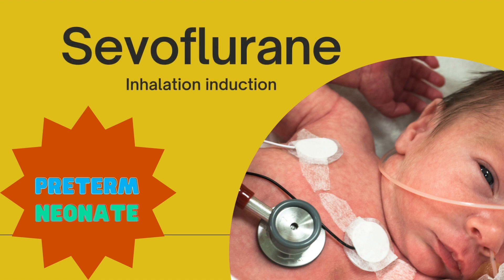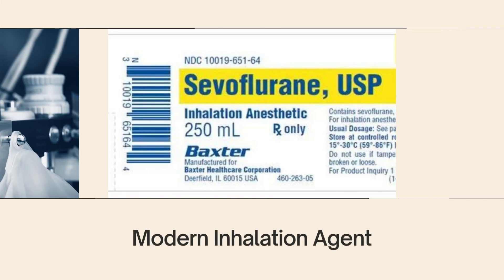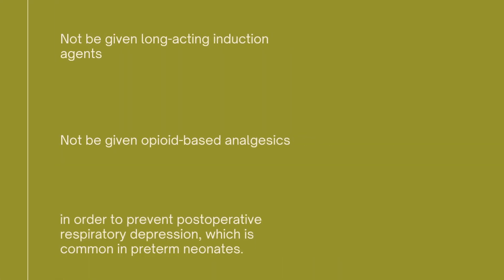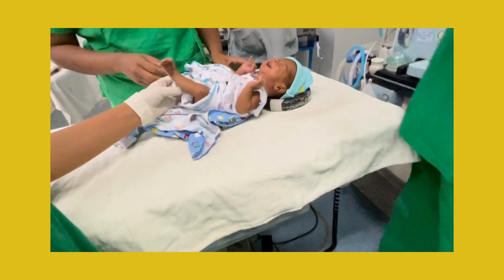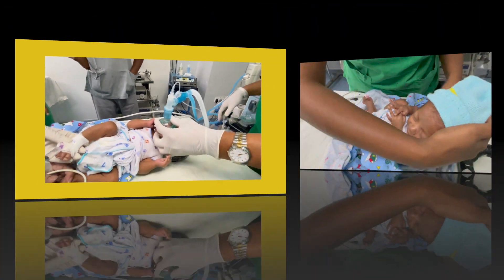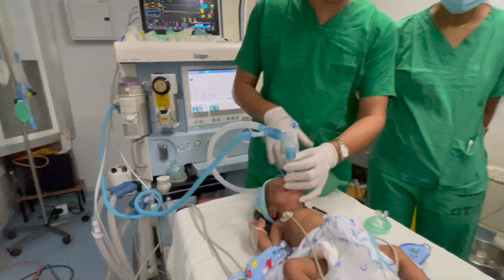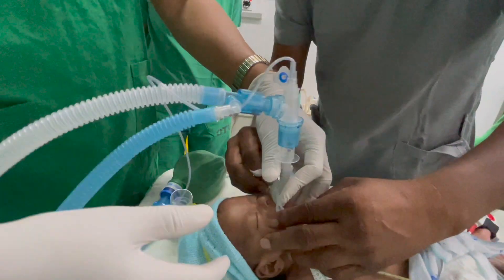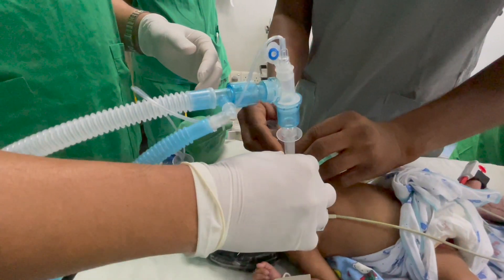Inhalation Induction for preterm neonate to minimise post operative apnea. Dr Kapila Hettiarachchi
Welcome to the fascinating world of anaesthesia as we explore the inhalation induction technique using sevoflurane, a commonly used anaesthetic agent. In this descriptive journey, we uncover the process of safely and comfortably inducing anaesthesia through inhalation.

Inhalation induction is a widely practiced method for initiating anaesthesia, particularly in children and anxious patients. Sevoflurane, a modern inhalation anaesthetic, offers numerous advantages due to its pleasant smell, rapid onset, and smooth induction.

Join us as we walk you through the step-by-step process of inhalation induction with sevoflurane, starting from the patient's arrival in the operating room. Our experienced anaesthesiologists carefully assess the patient's medical history, physical condition, and anaesthesia requirements to ensure a tailored approach.

Witness the meticulous preparation of the anaesthesia workstation and the use of specialised equipment to deliver the sevoflurane vapor to the patient. Through captivating visuals, we explain the importance of precise vapor concentration, controlled breathing circuits, and monitoring devices that ensure the patient's safety and comfort throughout the procedure.

Experience the seamless transition as the patient breathes in the sevoflurane, which rapidly enters their bloodstream and induces a state of general anaesthesia. Our skilled anaesthesiologists closely monitor vital signs, ensuring the patient remains stable and properly anaesthetized.